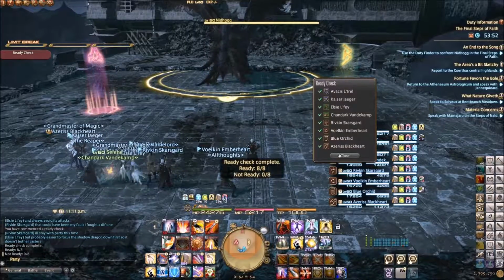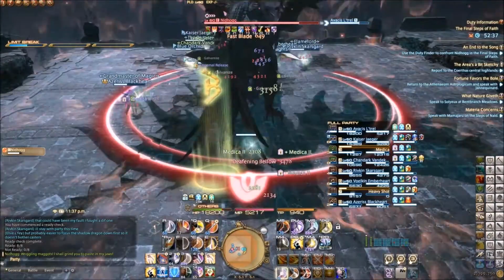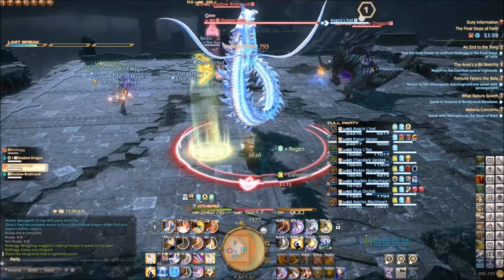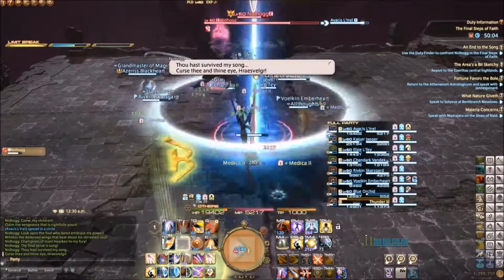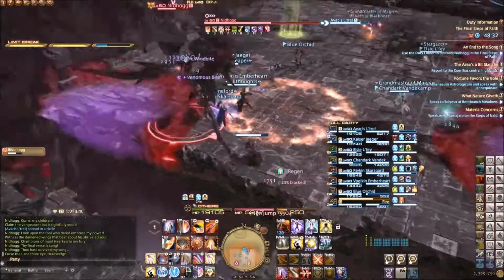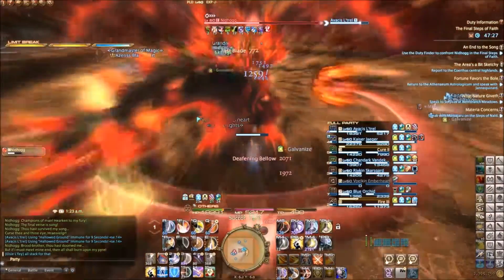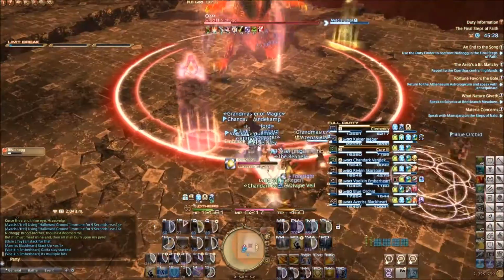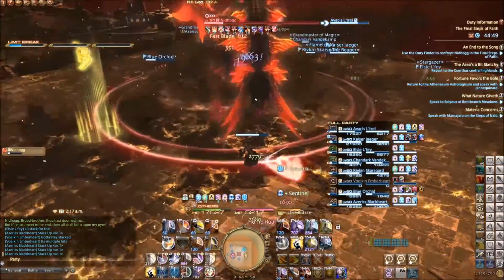Final Steps of Faith - FFXIV Trial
quick rundown of the new trial in the 3.3 patch. forgive any misplays etc. I'm by no means a great player.